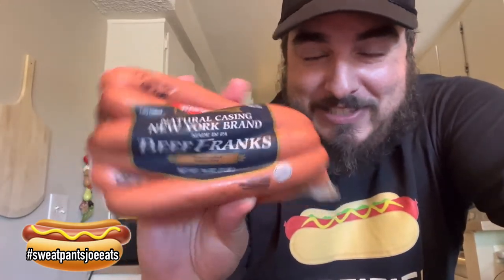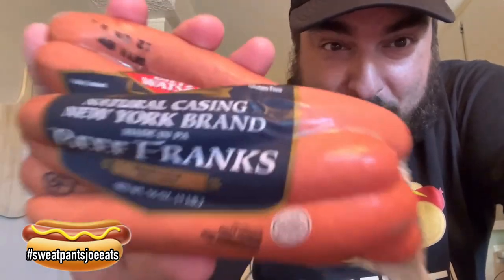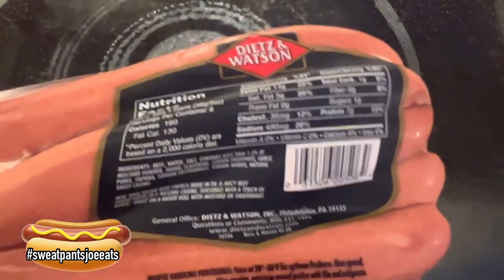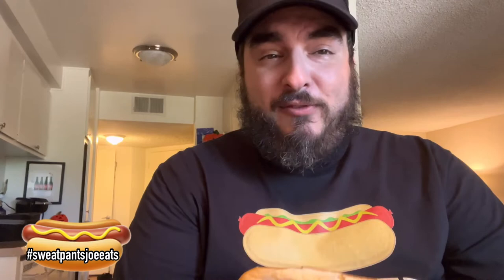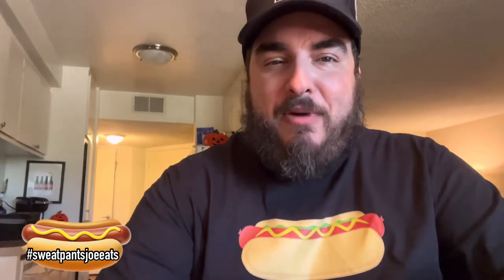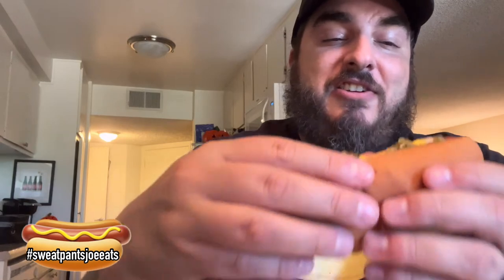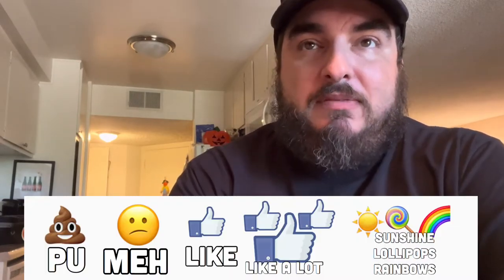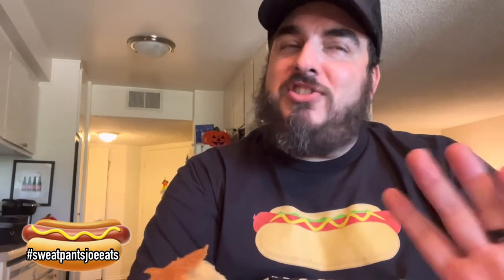Dietz & Watson Hot Dog Review / Taste Test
This is a food review video of Dietz and Watson Hotdogs. These are the New York D&W hot dog variety. They also sell Black Forrest.

Dietz & Watson Hot Dog Review,
Dietz & Watson Hot Dogs,
Dietz & Watson,
D&W,
Hotdog,
Hot dog review,
Food Review,